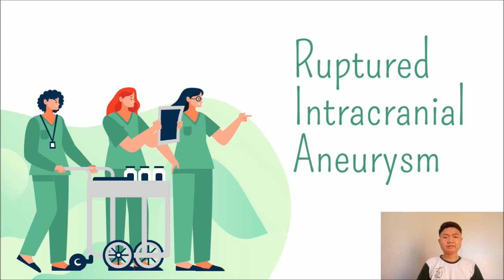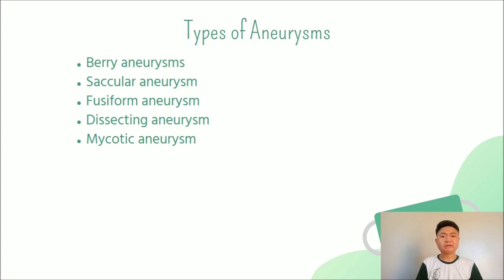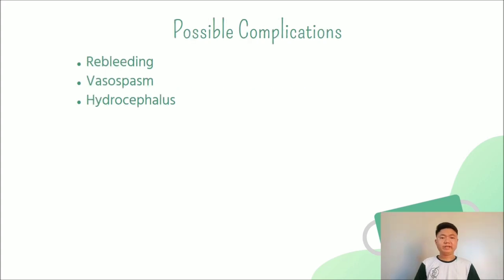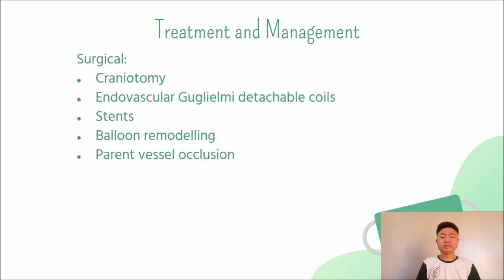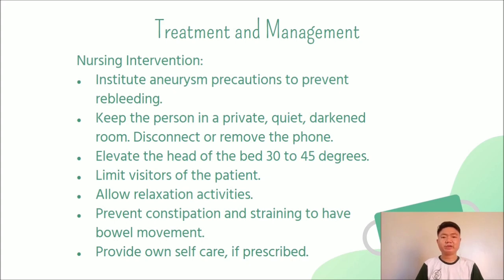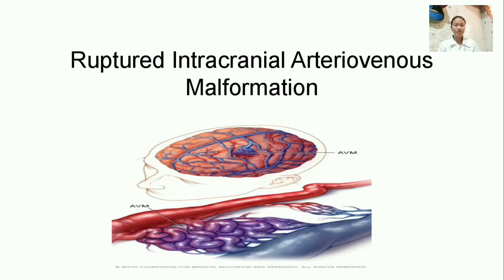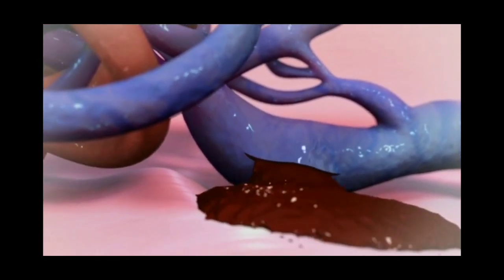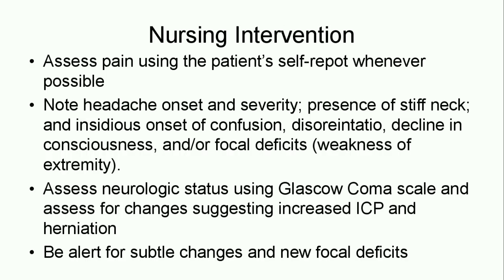Ruptured intracranial aneurysm & Ruptured AVM-Reloba & Bulfa